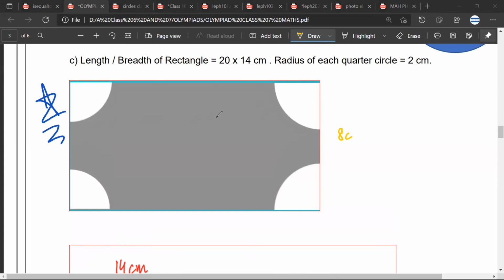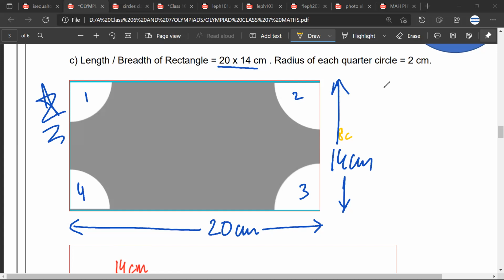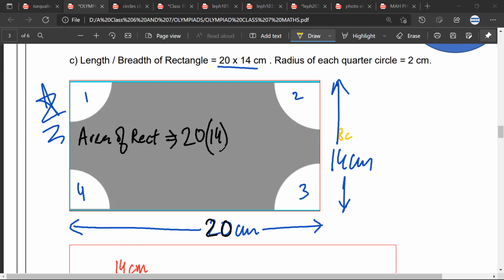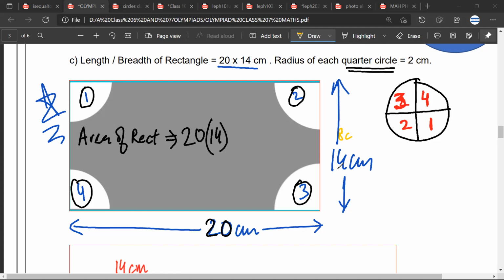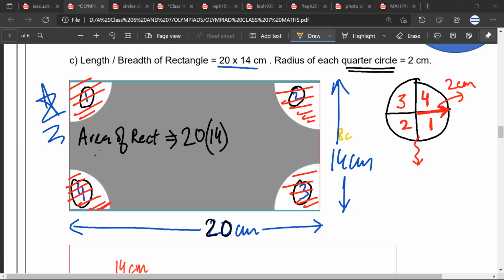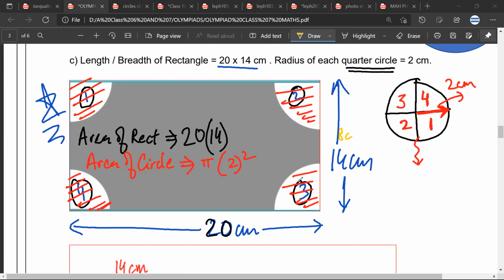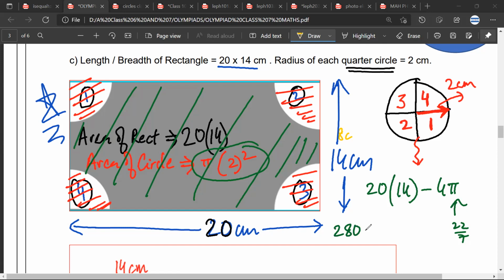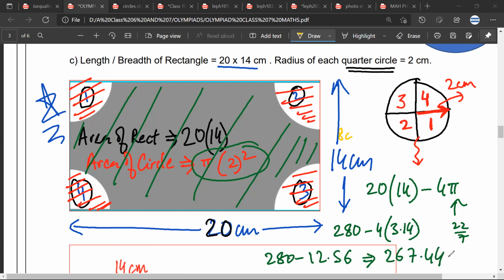FIND AREA OF THE SHADED PORTION | AREA OF SQUARE / RECTANGLE | OLYMPIAD PRACTICE PROBLEM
FIND AREA OF THE SHADED PORTION | CLASS 7 | MATHS OLYMPIAD PRACTICE PROBLEM | AREA OF SQUARE / RECTANGLE

✔️ Class: 7
✔️ Board: OLYMPIADS
✔️ Subject: MATHS
✔️ Topic Name: SURFACE AREA

SBI Clerk

What is the area of the shaded sector of the circle?
Area of Shaded Region - Circles, Rectangles, Triangles ...
Area of Shaded Region Concentric Circles - YouTube
Find area of shaded portion of circle with inscribed square.
find area of shaded region (circle in square)
how to work out the area of part of a circle
khan academy area of shaded region
the shaded portion represents
area of a circle diameter
area of circumference
perimeter of circle
how to find the radius of a circle
how to find the area of a circle with the circumference
surface area of circle calculator
prove that area of circle is πr2